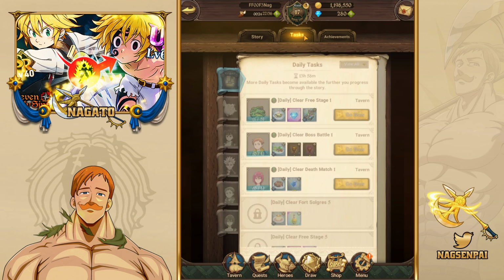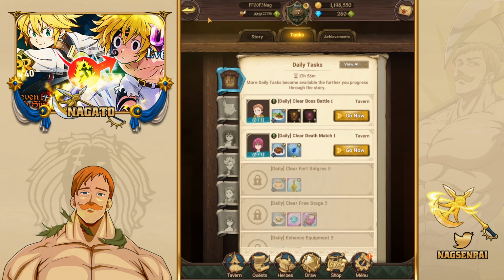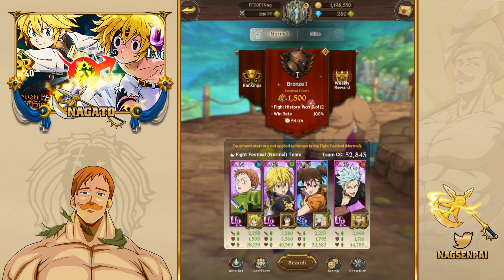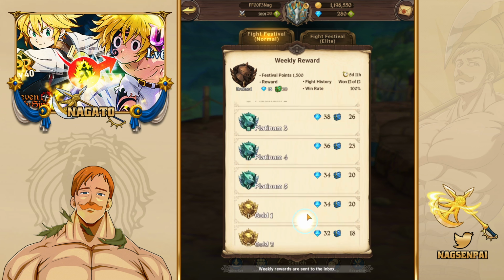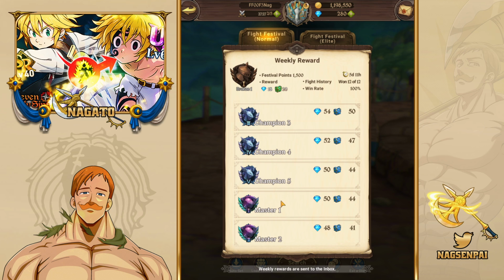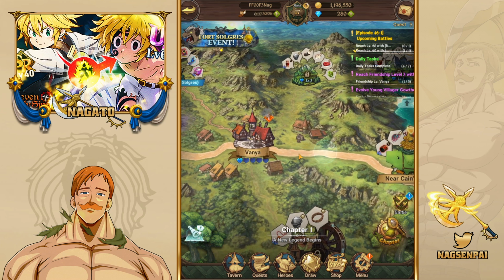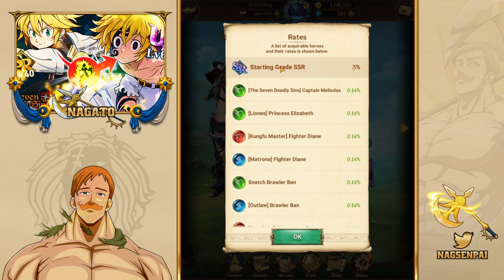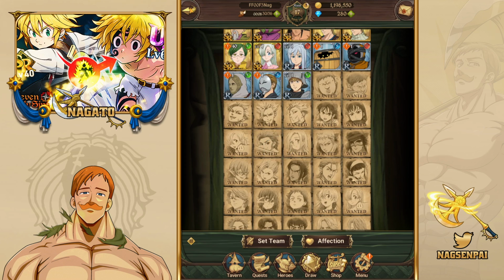HOW TO FARM DIAMONDS IN GRAND CROSS GLOBAL AS A BEGINNER! | Seven Deadly Sins: Grand Cross